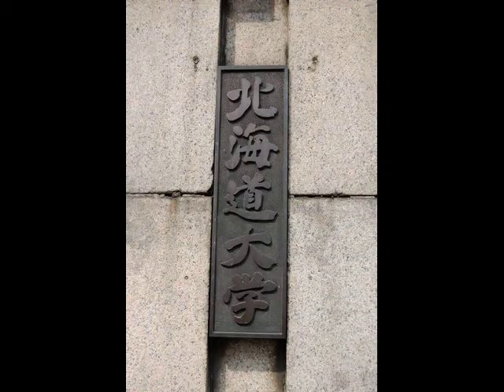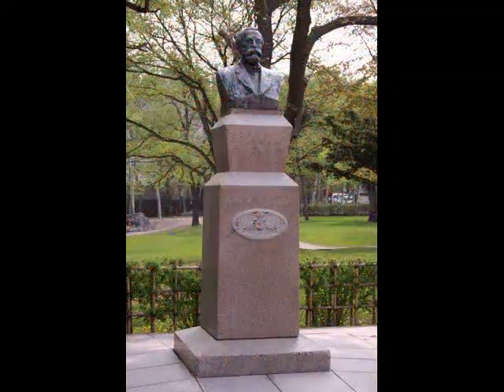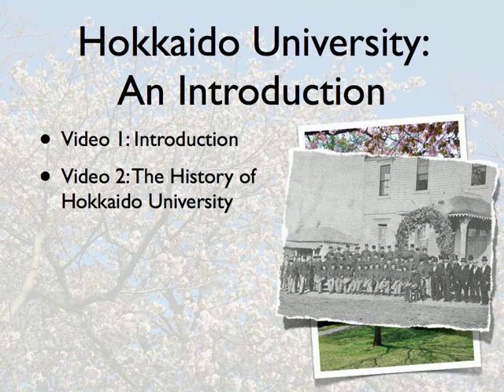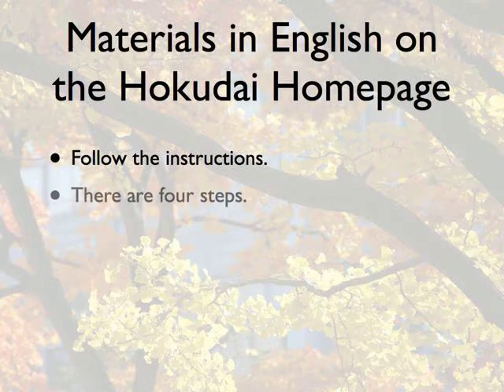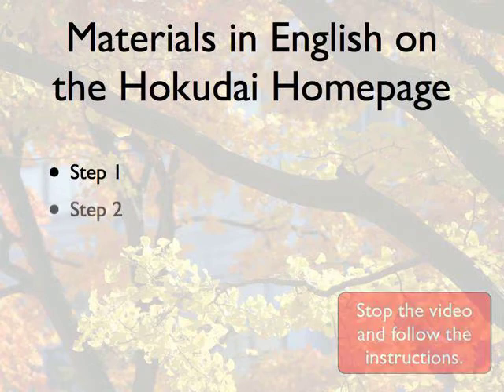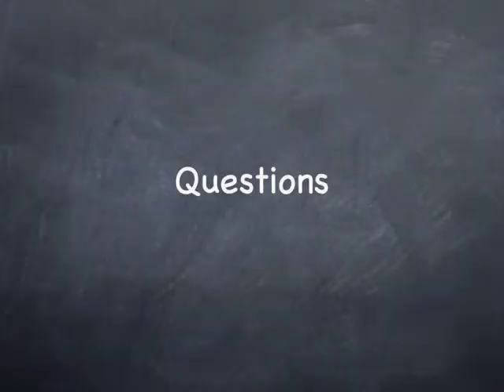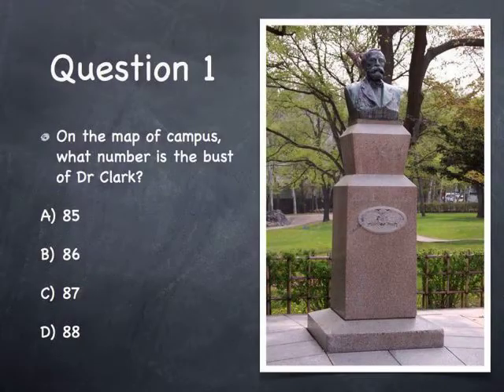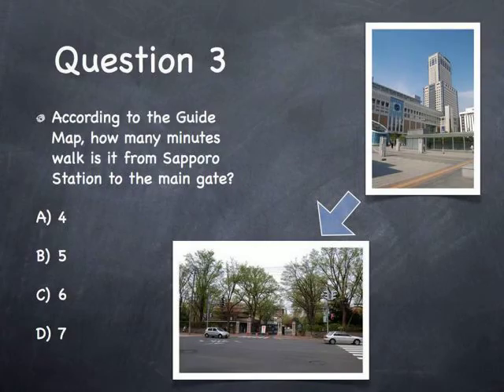Introducing Hokkaido University (1)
Video 1 of a 4-part series about Hokkaido University. The video explains how to find information in English from the HU homepage. Produced for undergraduate students at HU in 2011. Some data may be a little out of date.